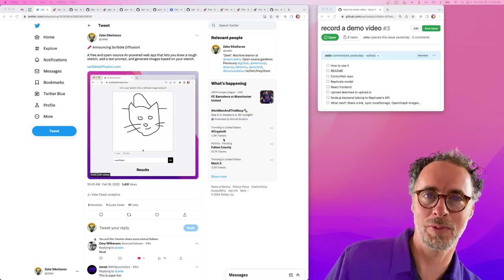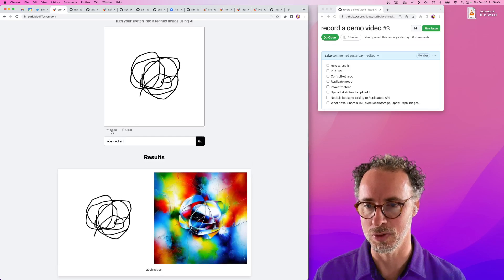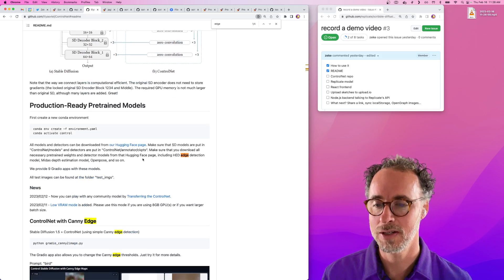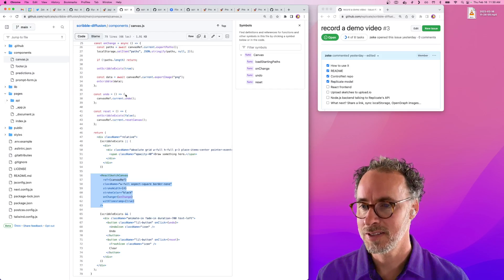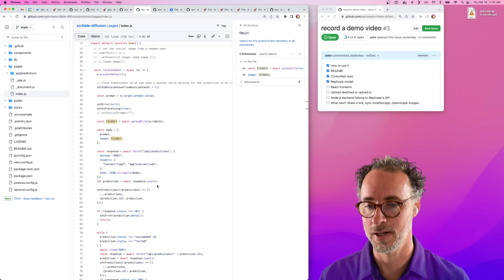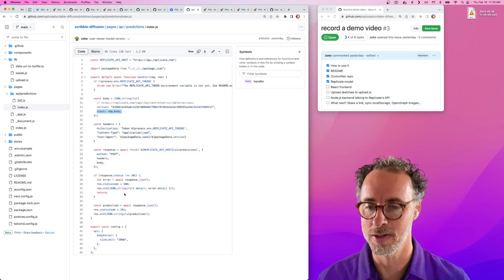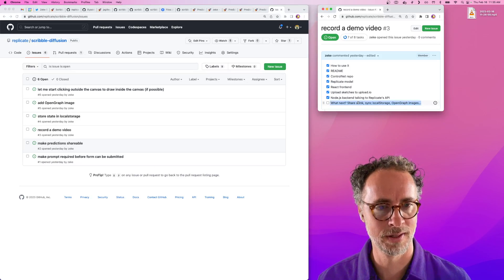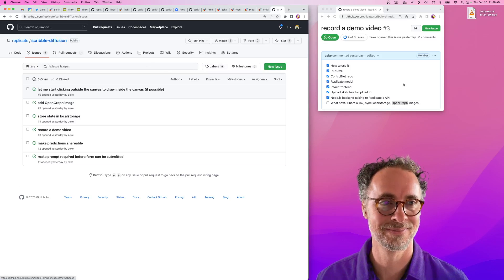Scribble Diffusion Demo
Scribble Diffusion is a free and open-source AI-powered web app that lets you draw a rough sketch, add a text prompt, and generate images based on your sketch.

This video does a deep dive into how the app is built with Next.js, Replicate, and Vercel.

00:00 - How to scribble
01:16 - Reusing your existing scribble
01:54 - Running the web app locally
03:15 - The ControlNet model
05:00 - React frontend
07:00 - Node.js backend
09:12 - Viewing predictions on Replicate
10:07 - What's next?